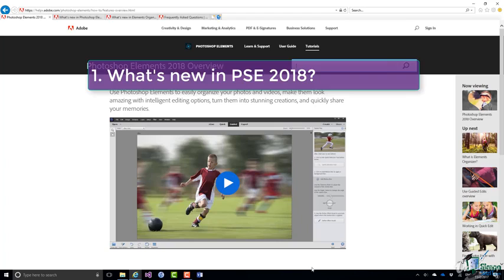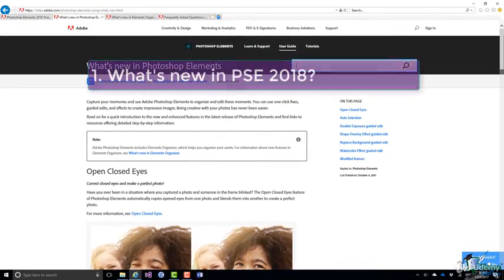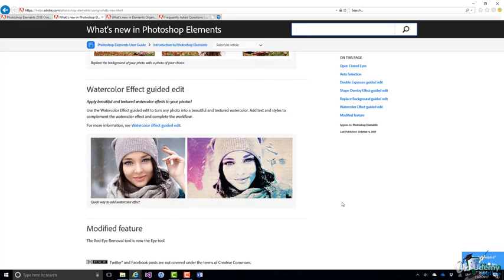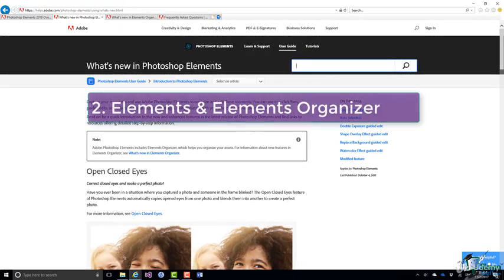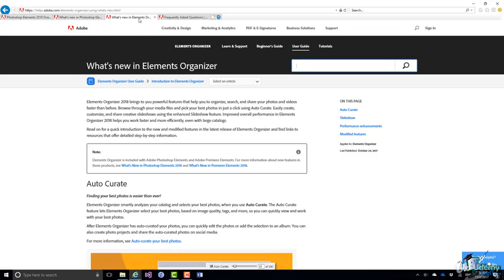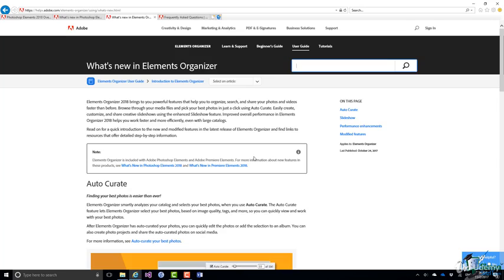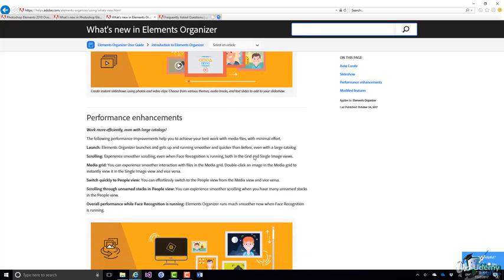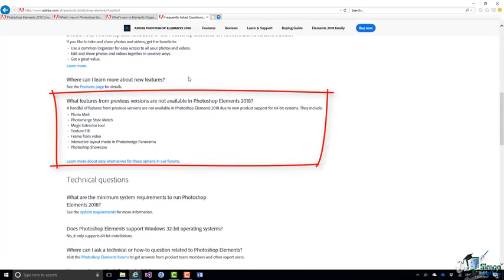Master Photoshop Elements 2018 and Get Creative – Today : What's New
Master Photoshop Elements 2018 and Get Creative – Today
15 Hours of Adobe Photoshop Elements 2018 video training, exercise files, and more!